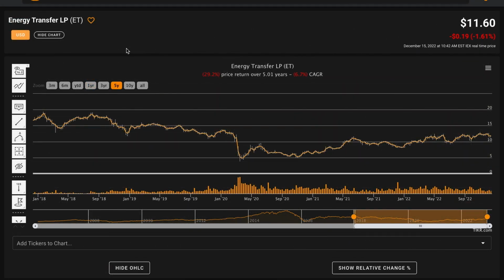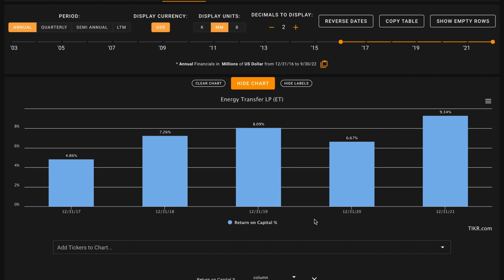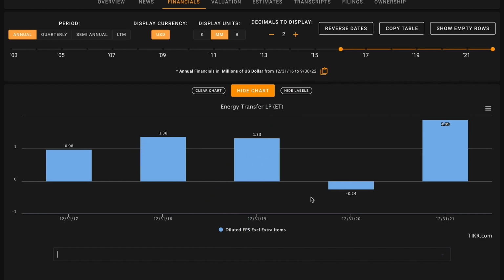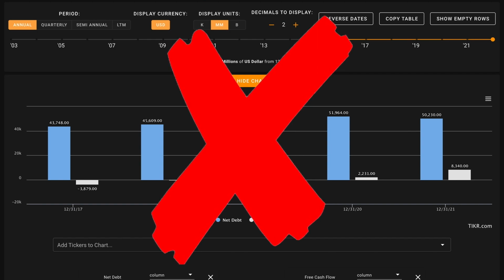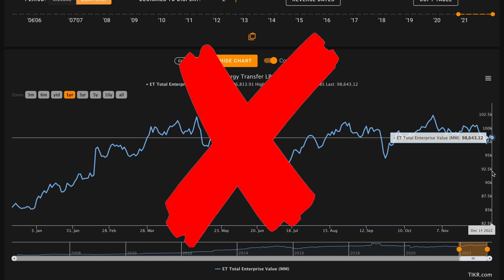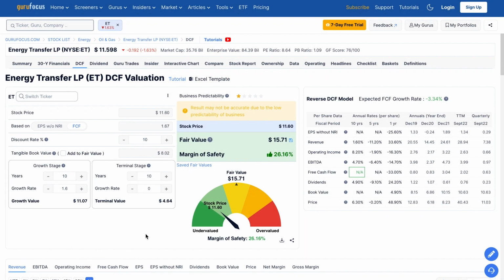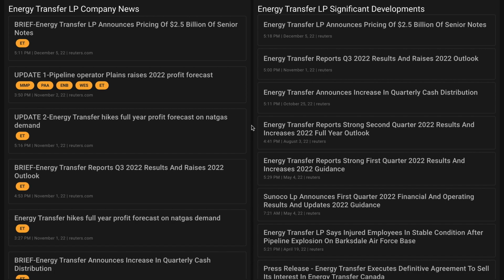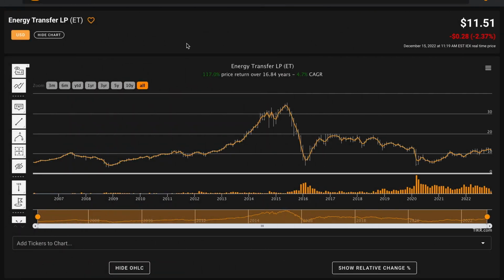Is Energy Transfer Stock a Buy Now!? | Energy Transfer (ET) Stock Analysis!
In this video, we'll perform an ET stock analysis and figure out what the company looks like based on the numbers. We'll also try to figure out what a reasonable fair value is for Energy Transfer LP. And answer is Energy Transfer LP one of the best high yield dividend stocks to buy at the current price? Find out in the video above! Global Value's Energy Transfer LP stock analysis.

 ❖ MUSIC ❖
♪ "Lift"